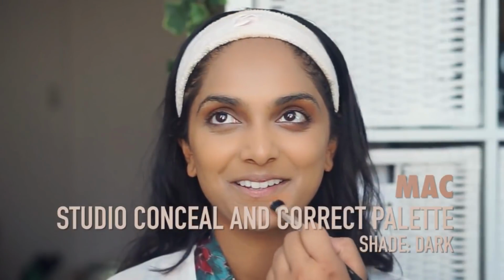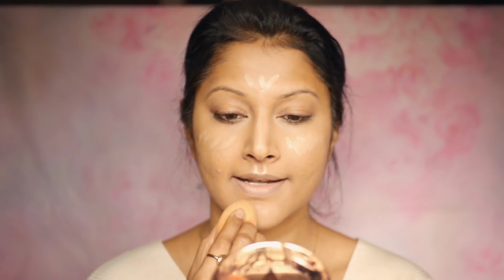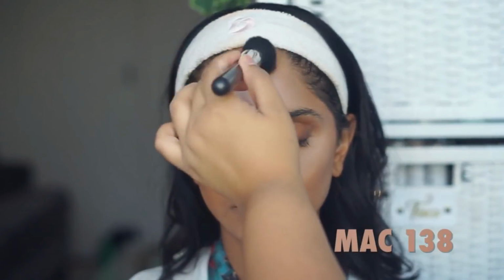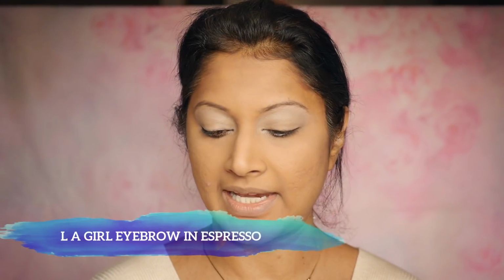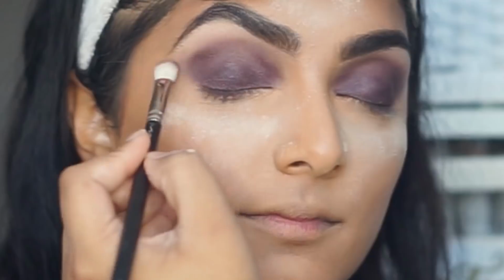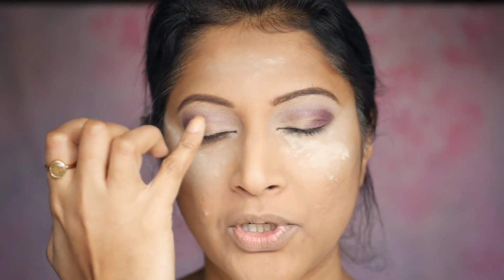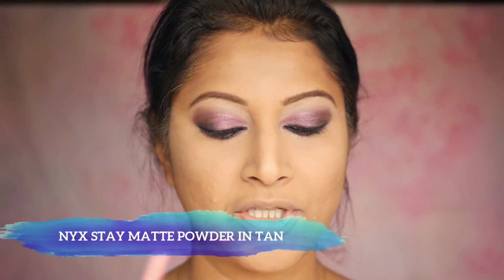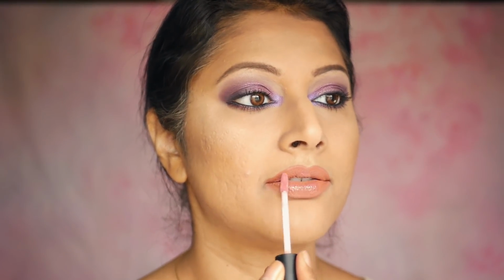I TRIED FOLLOWING A DEEPICA MUTYALA MAKEUP TUTORIAL | OMG! PURPLE SMOKEY EYE ON BROWN SKIN!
ok guys I really tried my best to follow a Deepica Mutyala makeup tutorial using affordable makeup and I hope it comes somewhere close. This is a beautiful purple smokey eye for Indian skin. Please be kind as I tried using the products I got and I am aware it is no where close to hers...but it is done in good fun!

gIr9eFJnZQ0

products mentioned
1. Charlotte tilbury magic cream
2. Makeup revolution conceal & define c11
3. Collections lasting perfection medium
4. L a girl beautiful bronze pro concealer
5. Deliplus translucent powder
6. Charlotte tilbury flawless airbrush medium
7. nyx banana powder
8. nyx eyeshadow primer white
9. LA girl eyebrow pencil in espresso
10. ABH modern renaissance palette
11. Sleek vintage romance palette
12. Technic electric eyeshadow palette
13. urban decay perversion
14. benefit bad gal bang
15. ingot no 77 gel liner
16. pac baked 03 highlighter
17. Pac so spicy lip liner
18. nykaa mattelicious lacy luck
19. bare minerals must have lipgloss